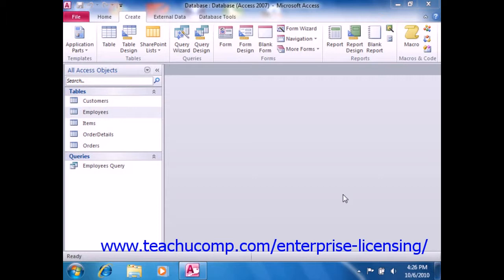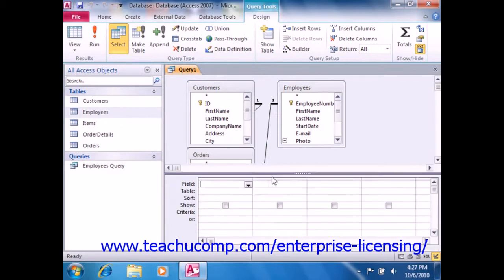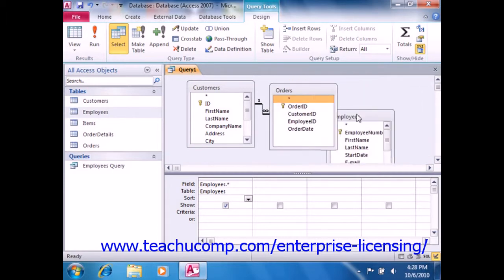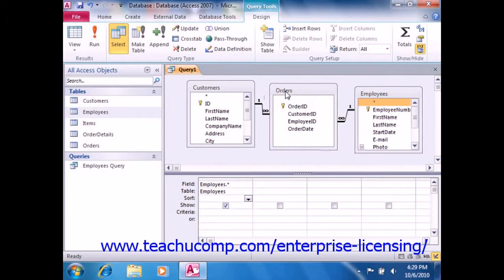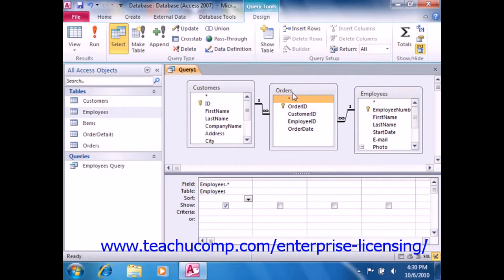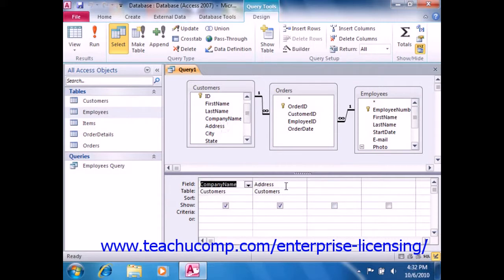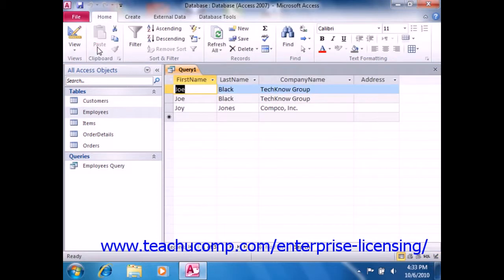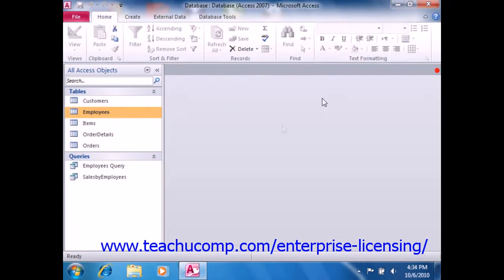Microsoft Office Access Tutorial 2010 Queries Lesson 7.2 Employee Group Training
A clip from Mastering Microsoft Access Made Easy: Designing Queries. Get a FREE demo of our training for groups of 5 or more